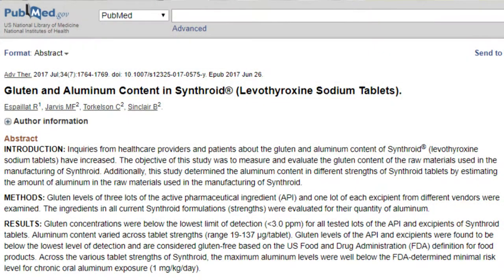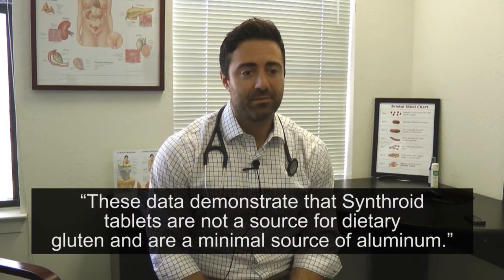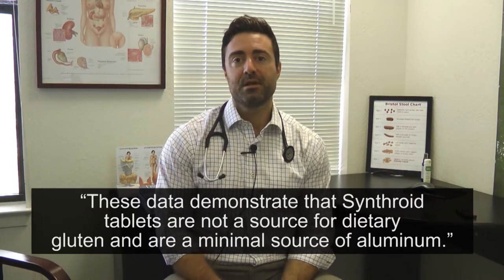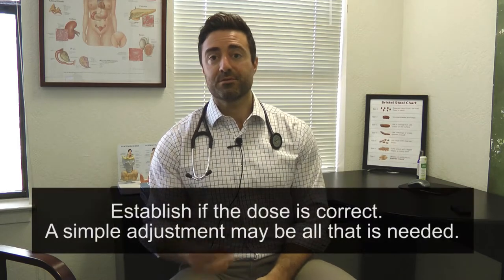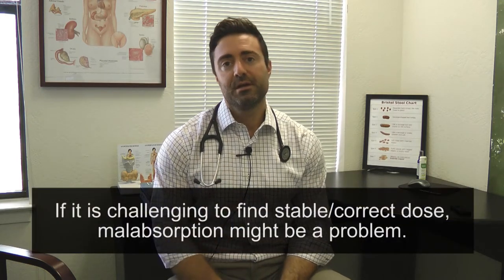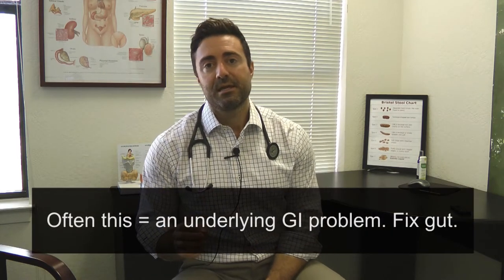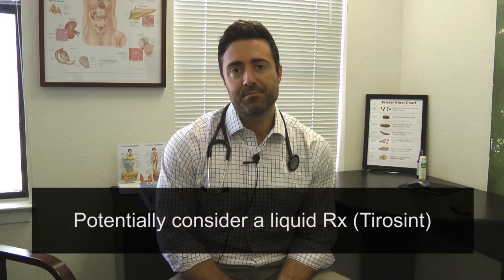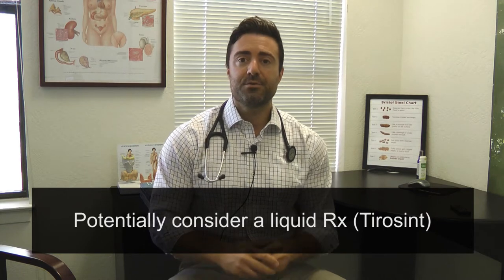Does Synthroid Contain Gluten?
Good news!  A recent analysis showed that Synthroid does not contain gluten.  But, what do you do if you are taking Synthroid and still not feeling well?  Let’s discuss the practical and effective steps you can take if this is you. Want more info?